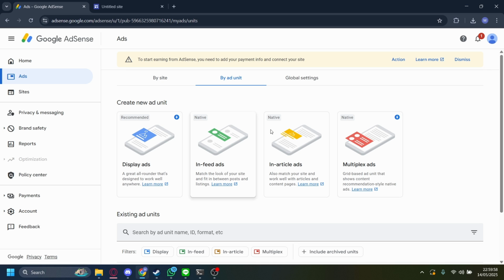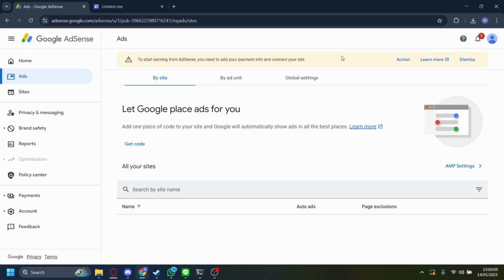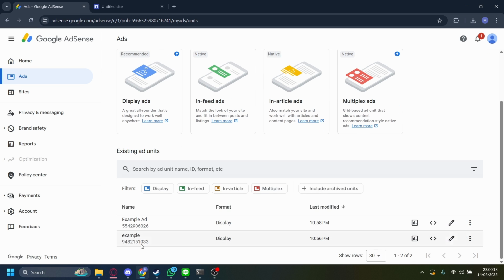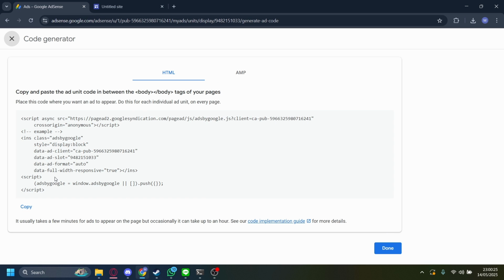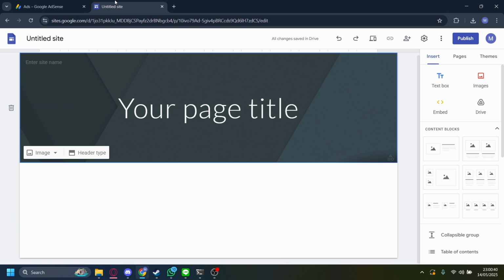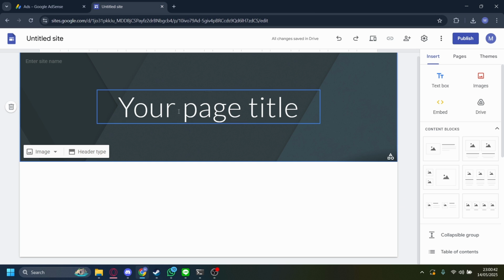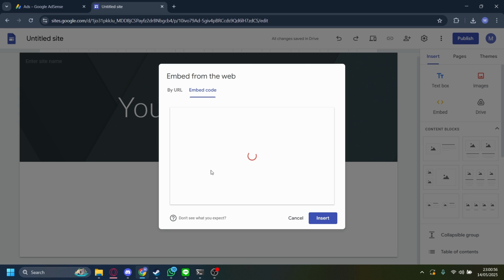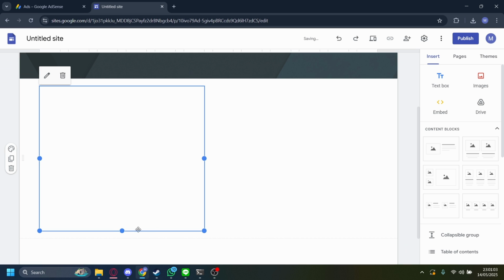How to Add Google AdSense to Google Sites 2025 Step-by-Step Guide